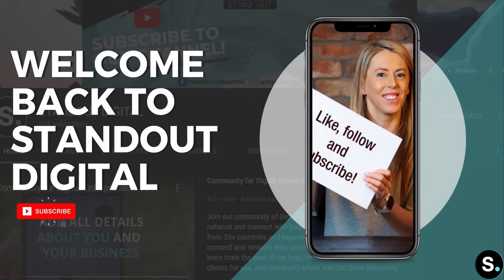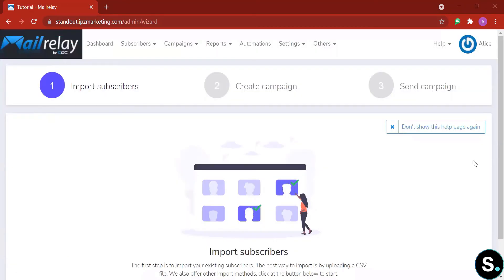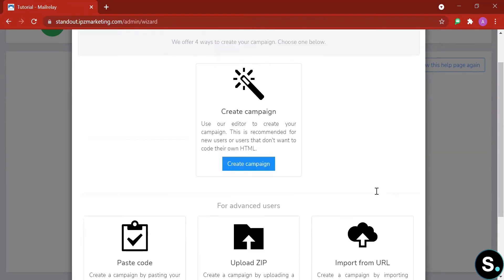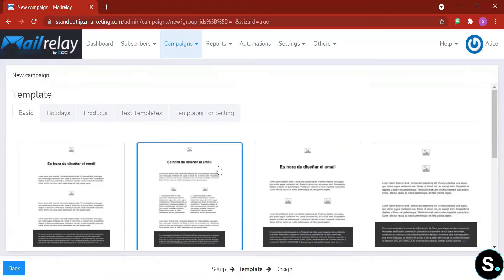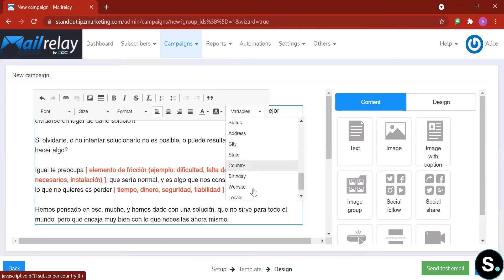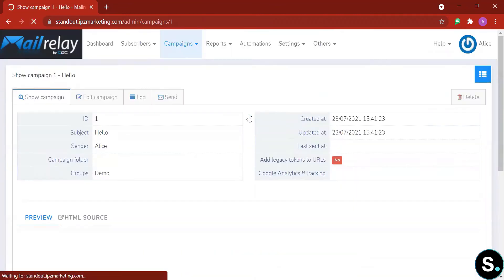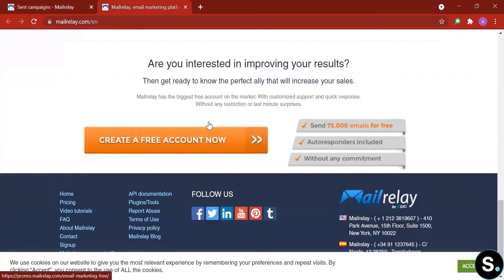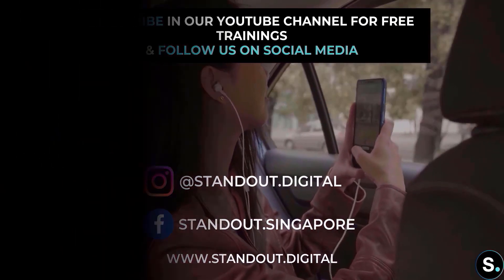Email Marketing: Send Your Campaign Fast with FREE Software Mailrelay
Ready for another amazing Lead Generation and Email Marketing Tool in our Digital Marketing: One Tool Every Day series?

Today video is a Mailrelay, Email Marketing software review. This tool comes with a kickass free plan and a user-friendly interface.

We are exploring and bringing you new tools every day, and we hope you love them 😉